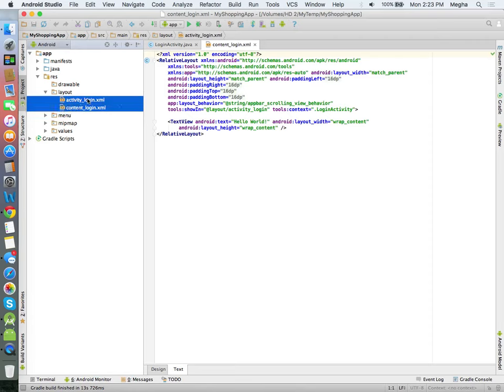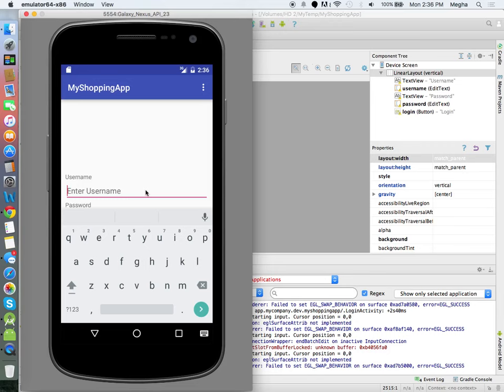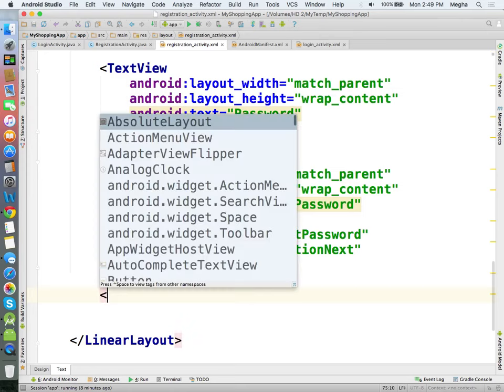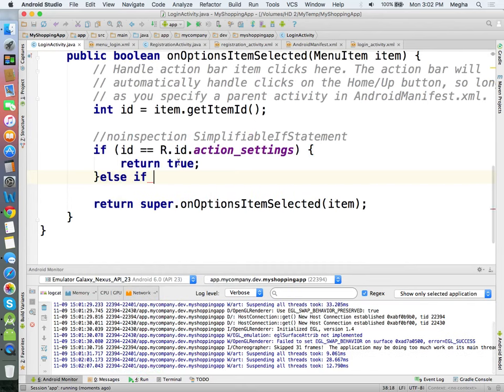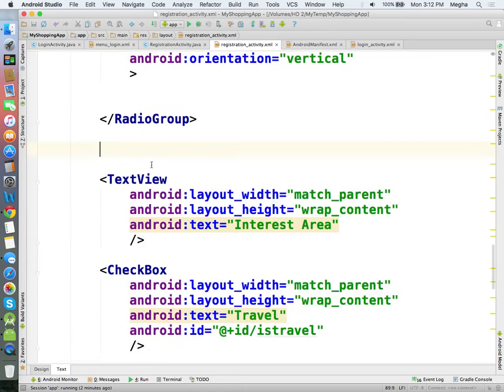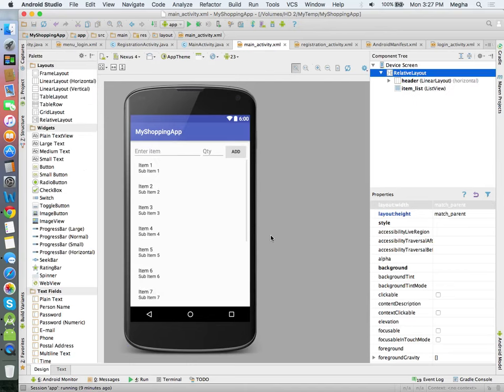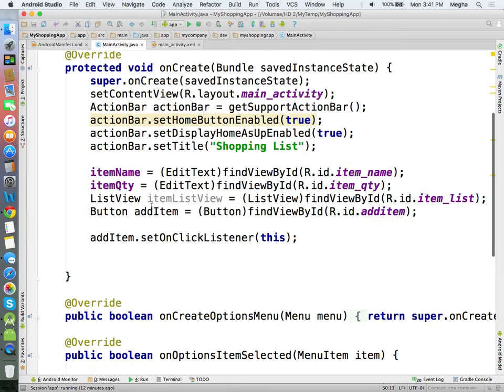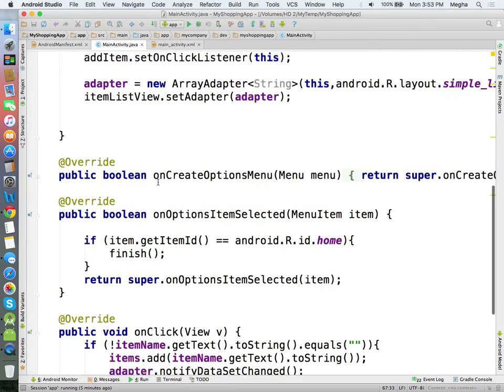ListView Part 1